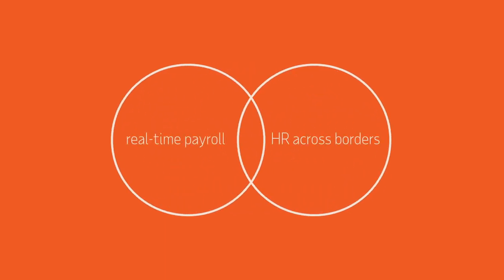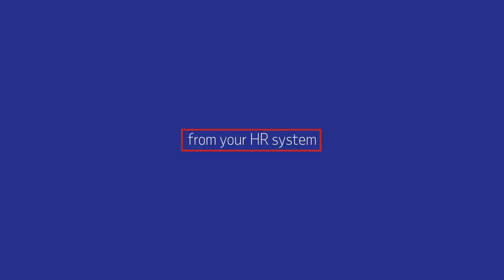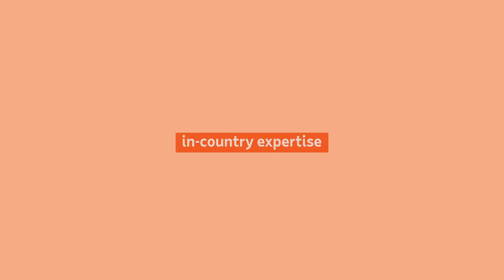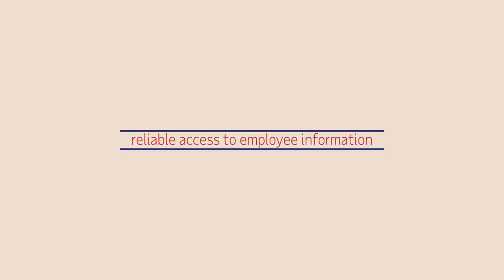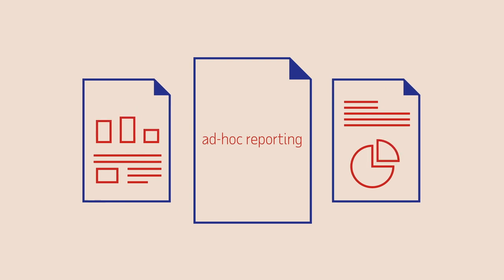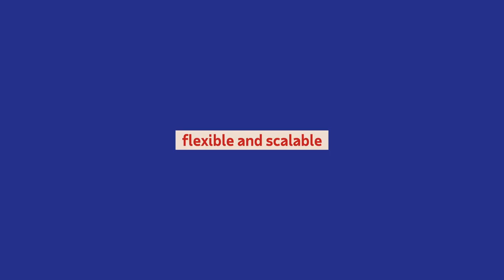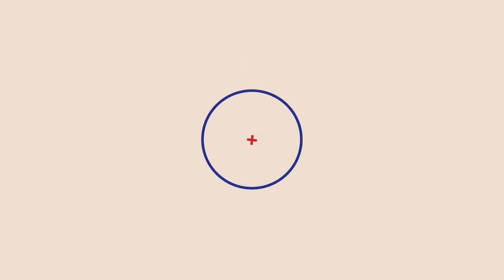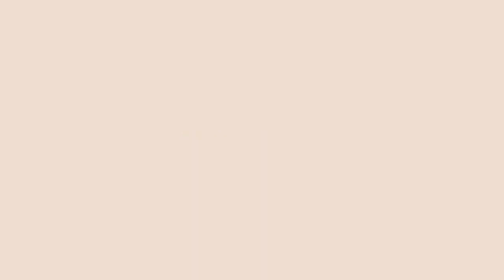ADP GlobalView Payroll – optimize your global payroll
For organizations with thousands of employees, getting payroll right isn’t easy. Every country brings its own rules, regulations, banking systems, and compliance challenges. Multiply that across a global footprint and the complexity is clear. ADP GlobalView Payroll is the unified global payroll solution that can integrate with your existing HR system, uniting real-time payroll and HR across borders.